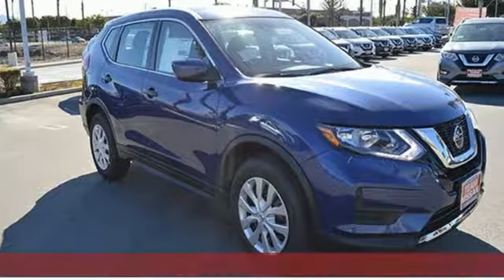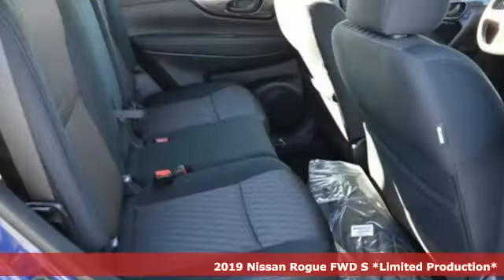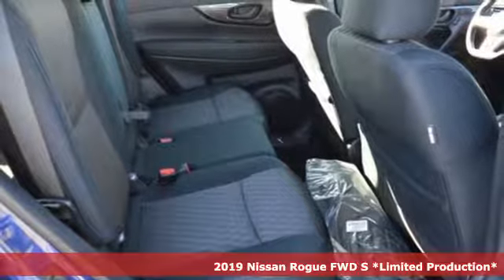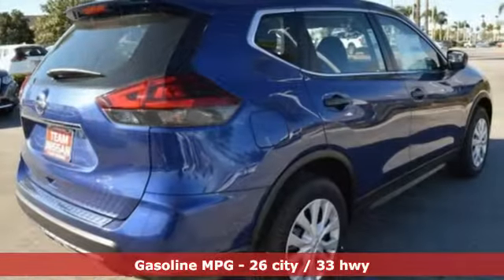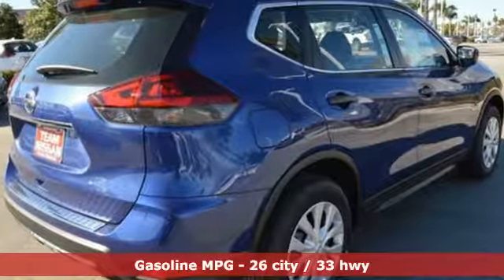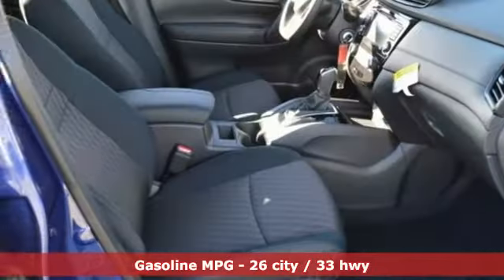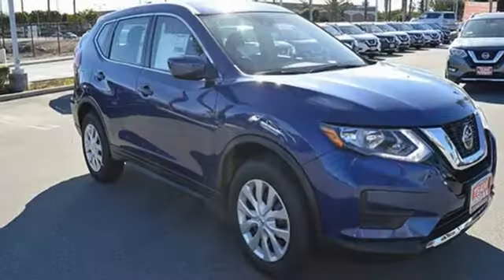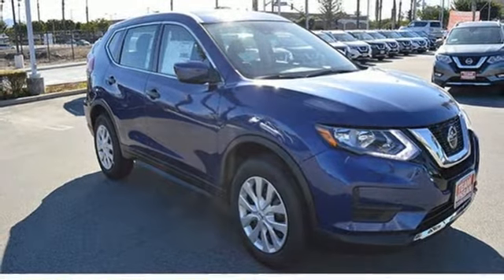2019 Nissan Rogue Oxnard CA Ventura, CA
Year: 2019
Make: Nissan
Model: Rogue
Trim: S
Engine: 4 Cyl. 2.5 L
Transmission: Variable
Color: Caspian Blue Metallic
Interior: Charcoal
Stock #: N90539
VIN: JN8AT2MT3KW503246

Address:
1801 Auto Center Drive